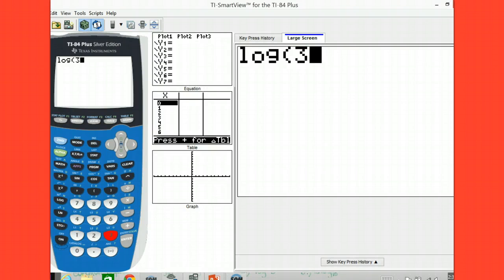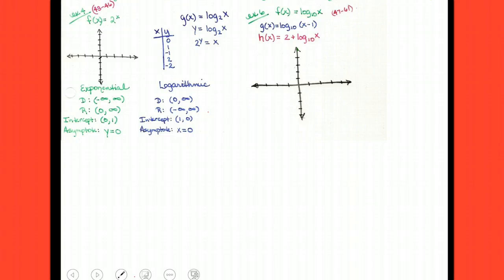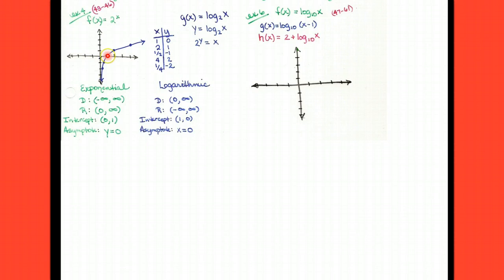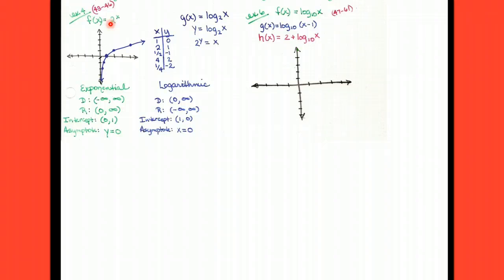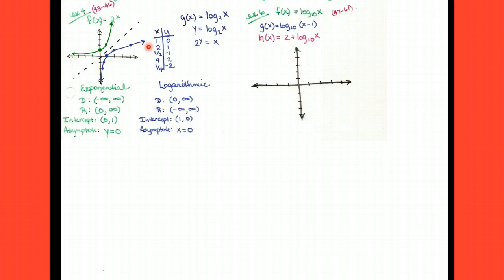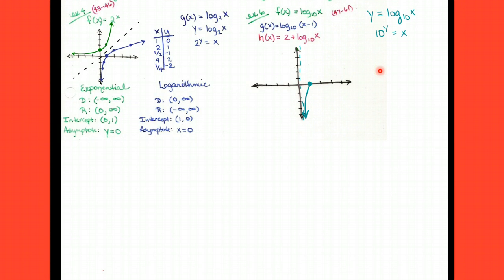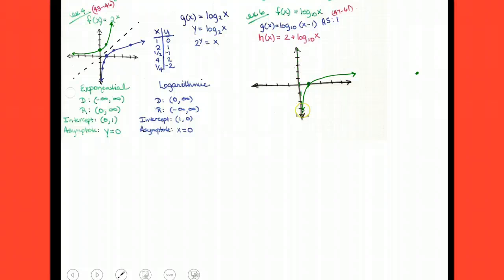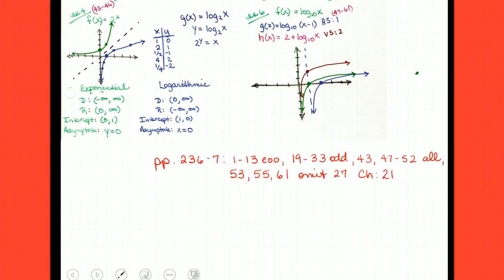Precal 3.2a Logarithms (part 2 of 2)